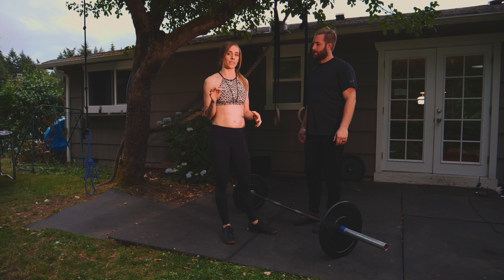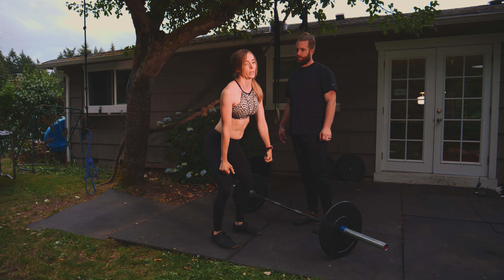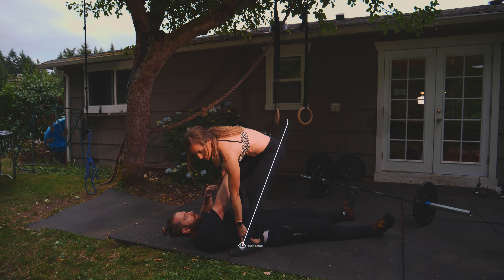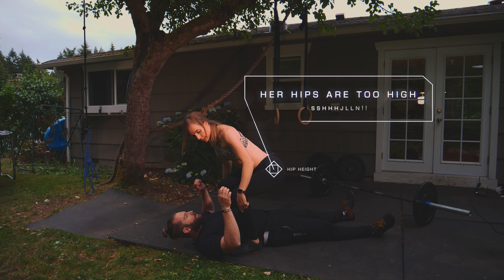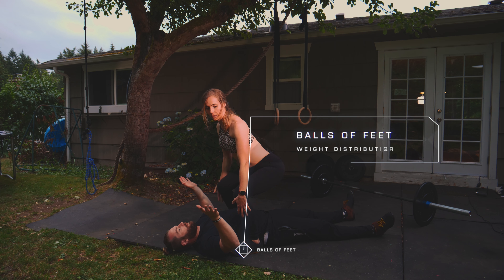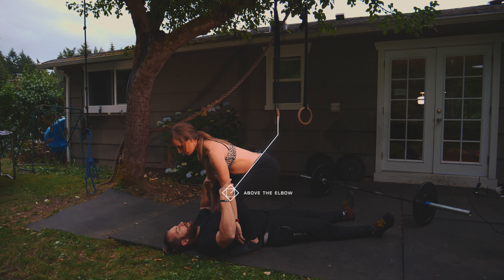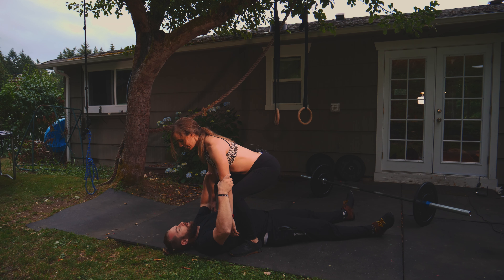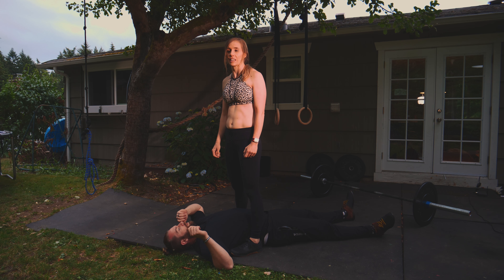CLEAN TECHNIQUE DRILL *I Wish I Had When I Started*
Hey everyone! In this video we explain a drill that helps to keep your arms long and loose and push through the ground vs. pulling with your arms.

We stumbled onto the idea when we were shooting a video for our IG friend Kris on how to improve your start position and first pull. There is a great before and after shot at the end of that video

Let us know if you try this how it goes and if you have any ideas on how to improve it.

Hi, we’re Sarah and Chris Fryer. We are a family dedicated to Olympic Lifting Technique and CrossFit. We, along with out kids, make videos for our oly lifting and CrossFit friends.

Sarah is a USAW Olympic Lifting Coach and CrossFit Level II Coach, who graduated with a BS in Exercise Science.

Chris is an old athlete trying to dust off the rust and show people you can always be an athlete despite your age.

Saxon (10) runs the camera and edits while Matix (8) does the lighting and sound.

We help lifters from beginner to advanced get comfortable with a barbell, improve  technique and build strength for Olympic style lifting. Our channel is dedicated to helping people get personal records (PR’s) or personal bests (PB’s). Join us in our quest to design drills and help athletes hit PR’s and PB’s in Olympic lifting.

Find us on other places on the internet!

Category
People & Blogs
License